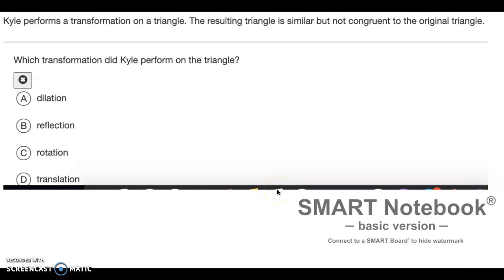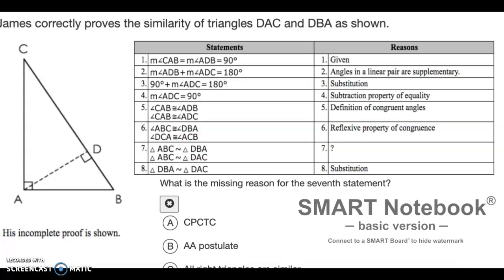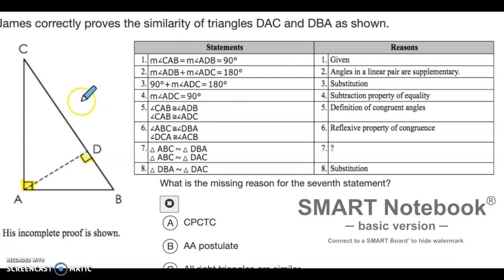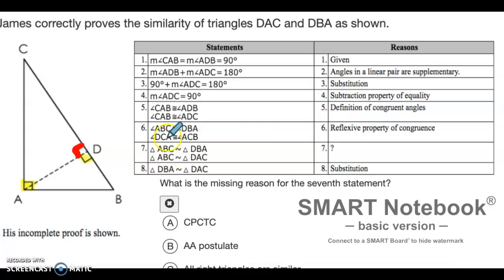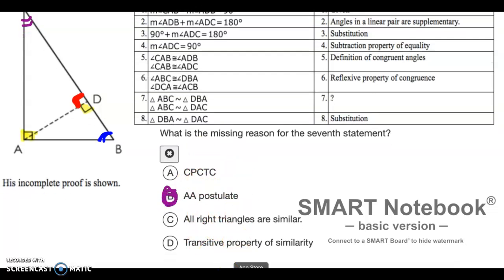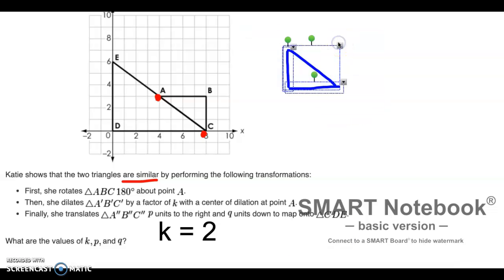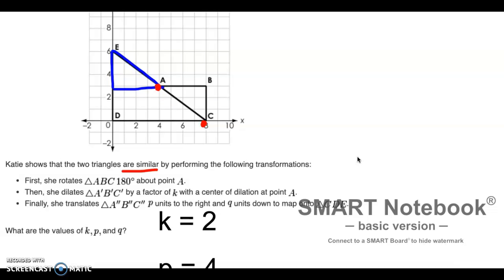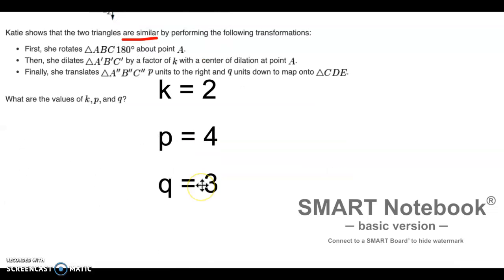Similar Triangles Intervention 2